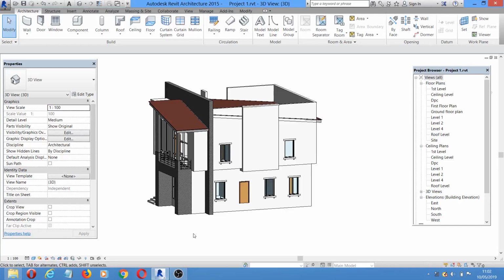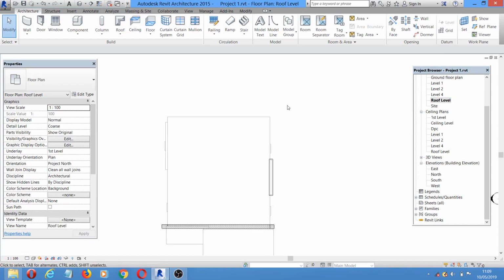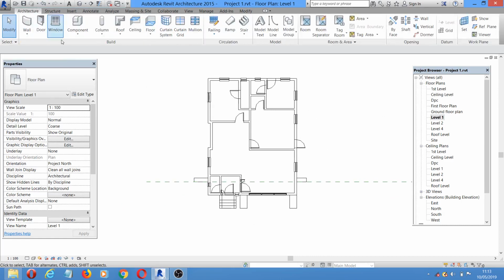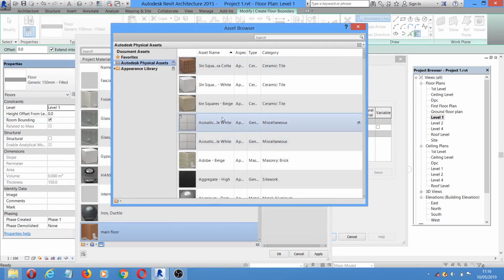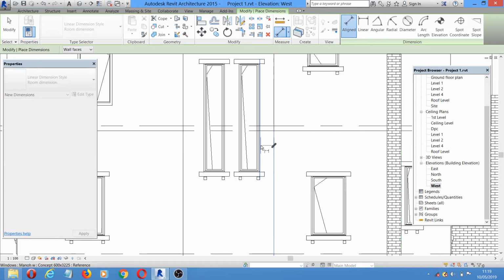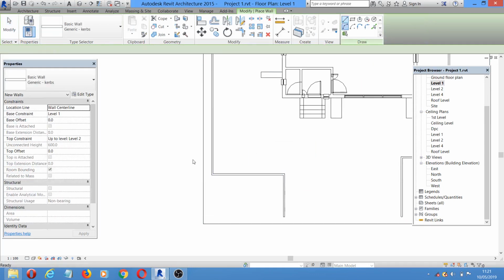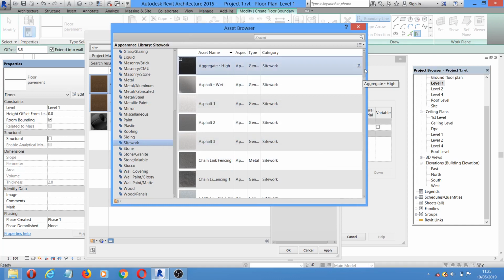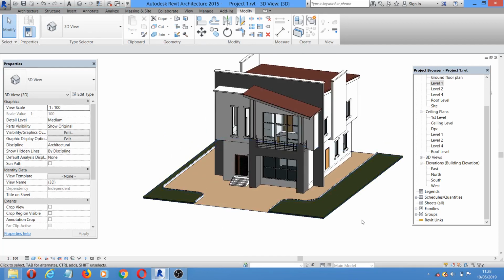How to attach wall to roof in (Revit Tutorial)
You will Learn How to attach wall to roof, how to create coping and  how to create Landscape elements. Ask your question in the comment section and i will respond to it appropriately.
Master the use of Revit in two weeks or we refund 100% of your Money.
Do you know you can create videos with images and texts? without using camera. check it out
This cloud based video hosting software helps you to get more sales on your website check it